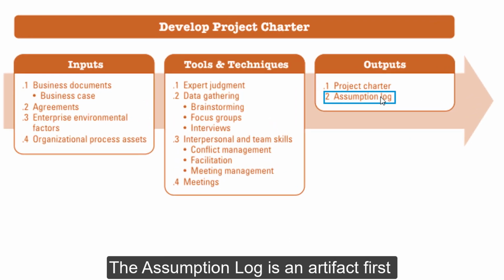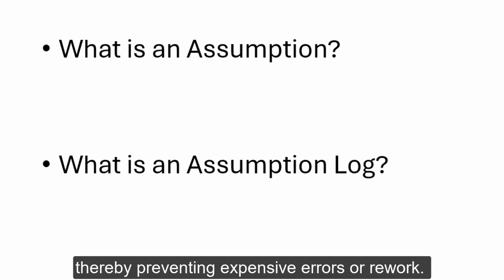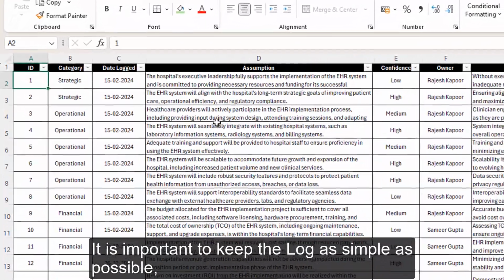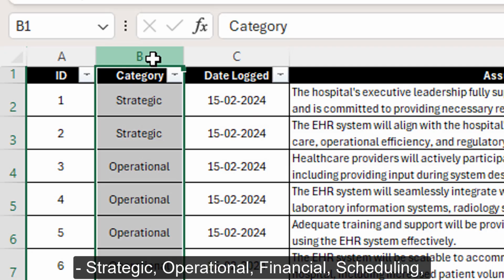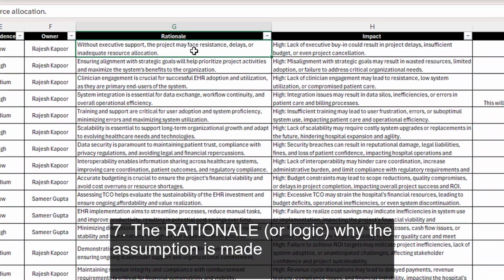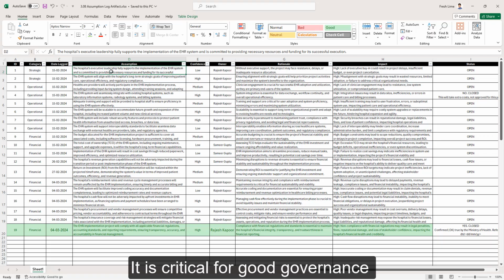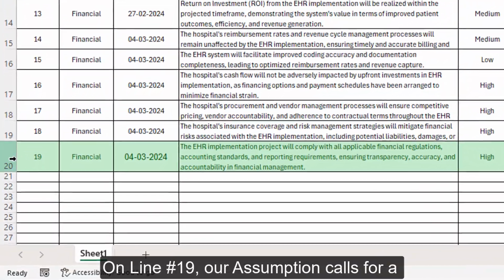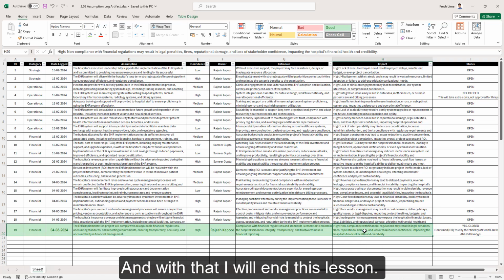Assumption Log Explained | PMP Exam Prep & Project Management Artifacts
The Assumption Log is one of the most fundamental project artifacts — yet it is often misunderstood by PMP aspirants and new project managers.
Assumptions influence scope, schedule, risks, constraints, and stakeholder expectations. If you want to score ABOVE TARGET on the PMP exam, you must understand how to create, maintain, and use this log effectively.

In this lesson, you’ll learn:
✅ What the Assumption Log is
✅ Why it is created early in the project
✅ How assumptions differ from constraints
✅ How assumptions evolve into risks
✅ How the Assumption Log supports planning, monitoring, and decision-making
✅ Common PMP exam traps related to assumptions

This video is part of my complete PMP Masterclass, where we build a project artifact-by-artifact, tool-by-tool, using real-world examples and clear explanations.

🎓 Full PMP Masterclass (automated discount!)

**Timestamps / Chapters**
00:00 – Introduction
00:40 – What is an Assumption Log?
01:20 – Assumptions vs Constraints
02:20 – Why assumptions matter
03:20 – Tracking and updating the log
04:10 – Relation to risk management
05:00 – PMP exam tips & common traps